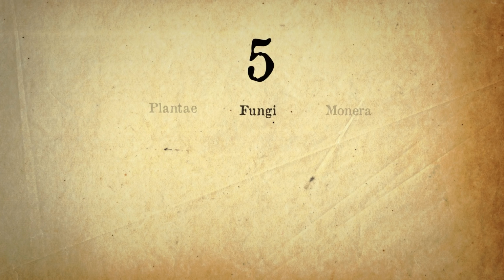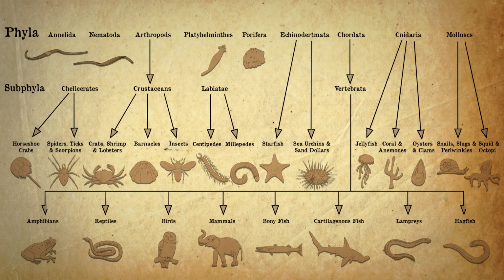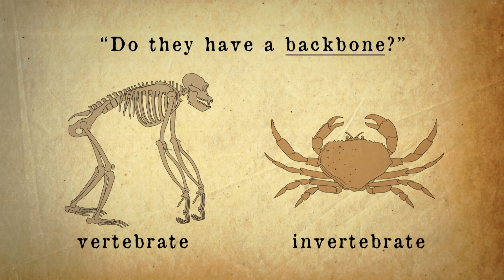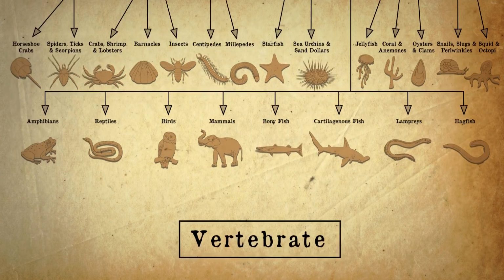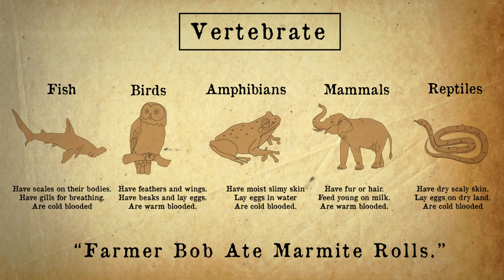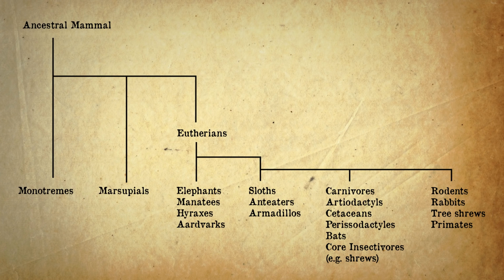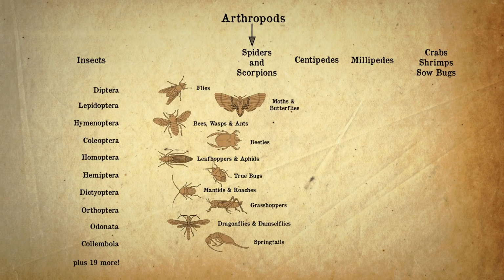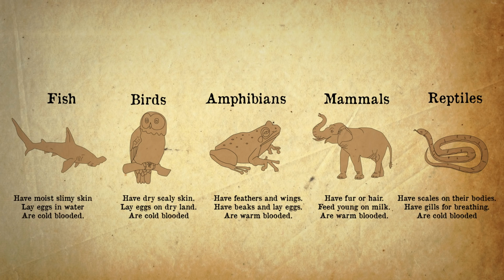Animal Classification Biology